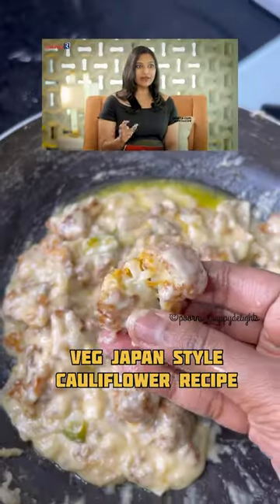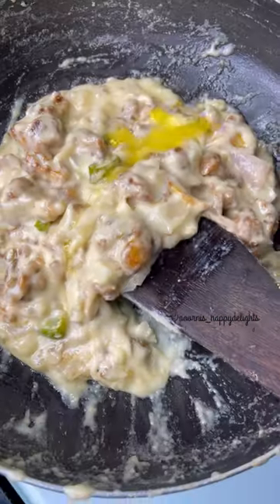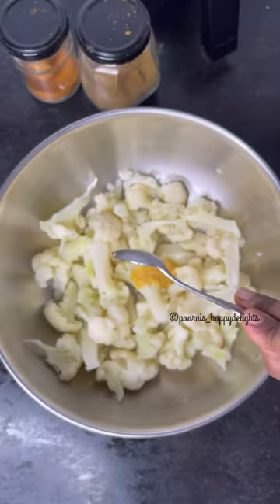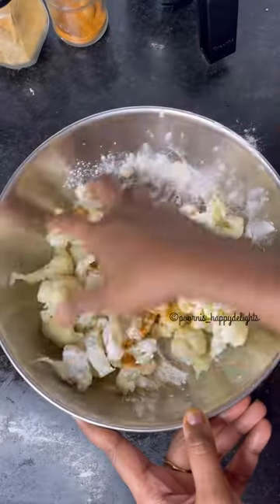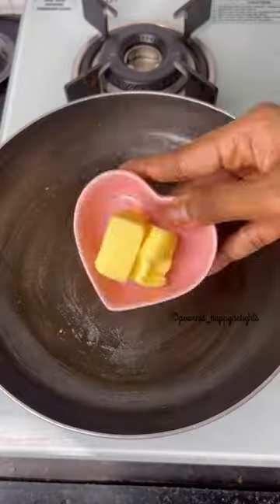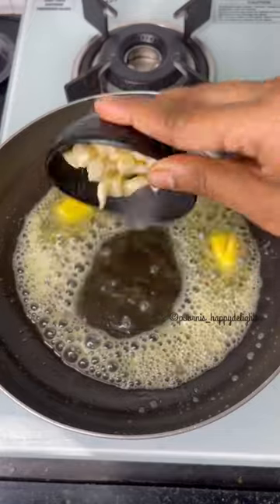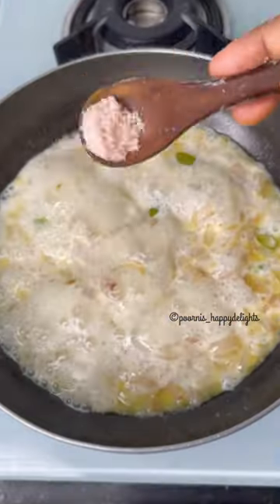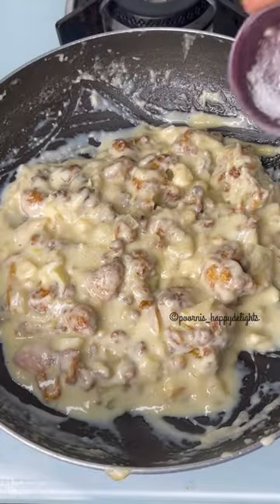Viral Japan veg cauliflower recipe